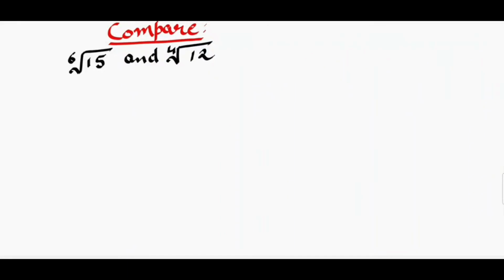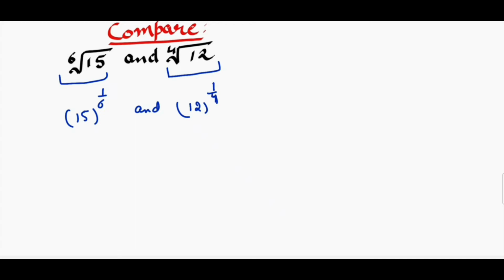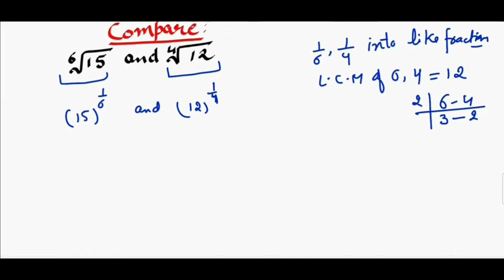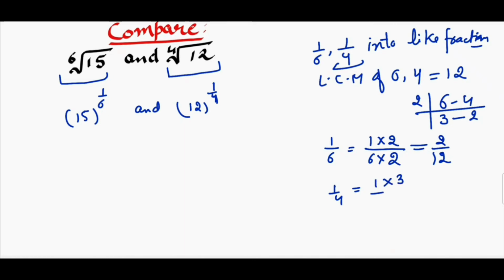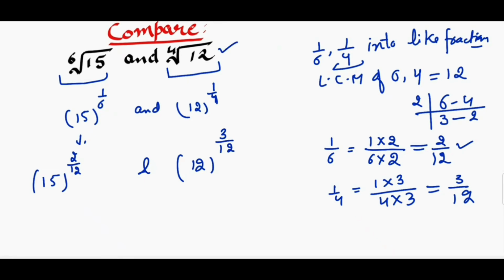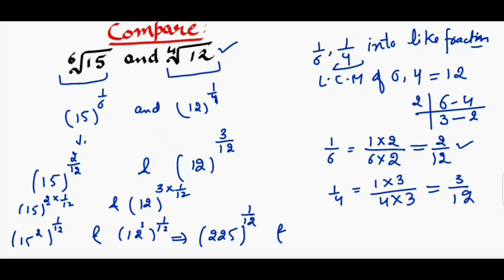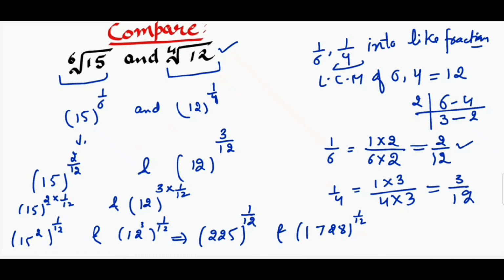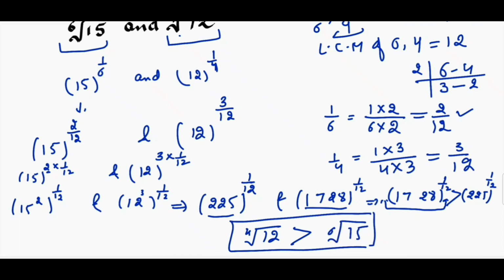Compare two surds/ Which is greater?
Compare two surds. Whice is greater? Easy way. Step by step